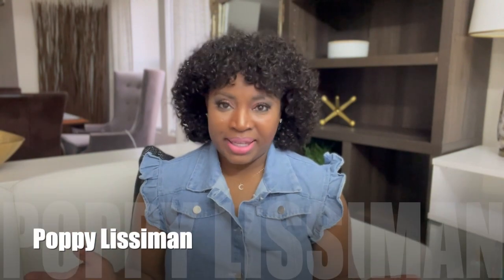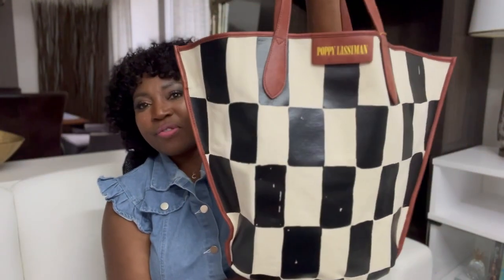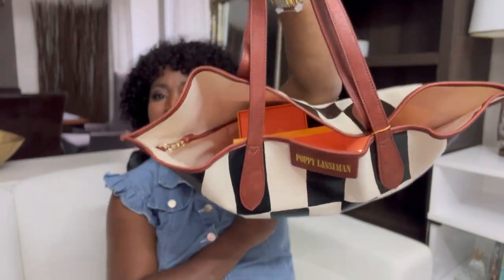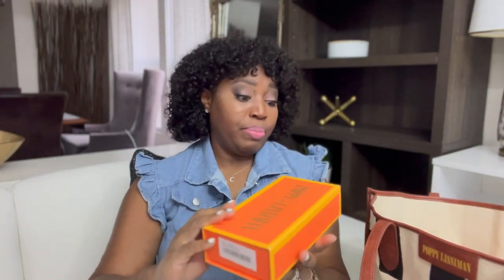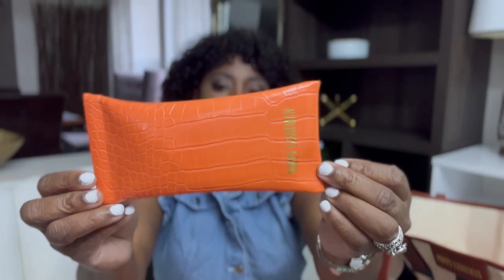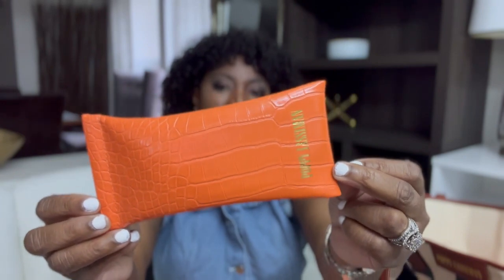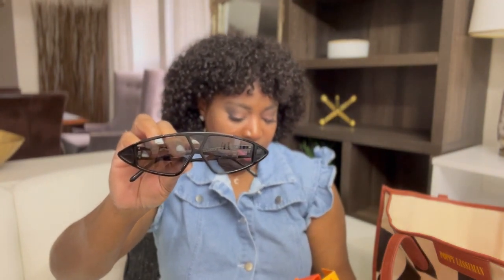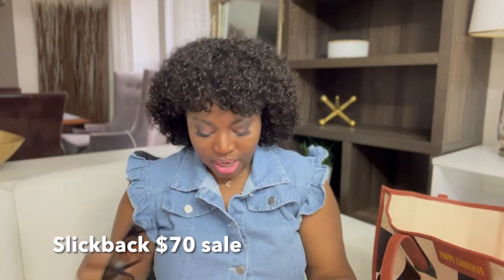Poppy Lissiman Sunglass Haul| Styles you should try!!| SHE'S SNOBBISH👠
Hi Snobs!
Today's video is a haul from Poppy Lissiman.  These are frames you should try.